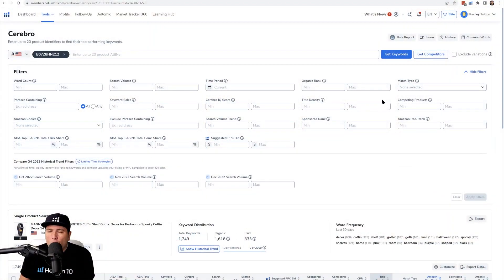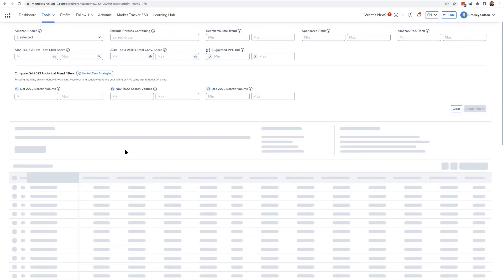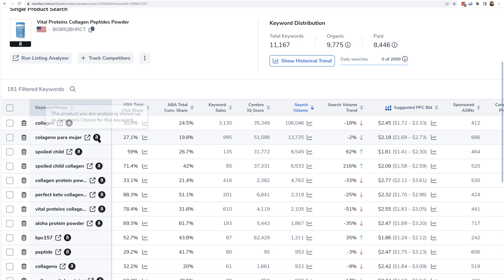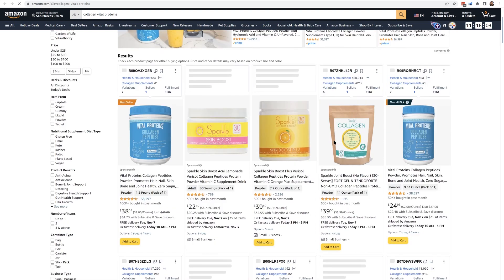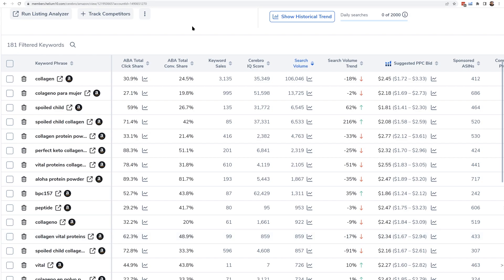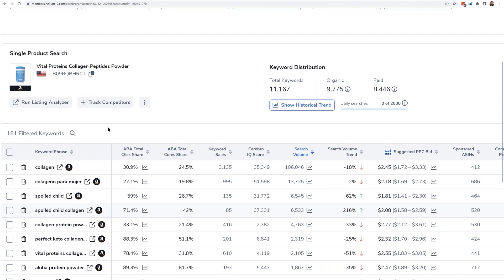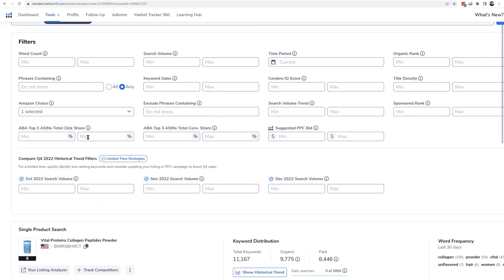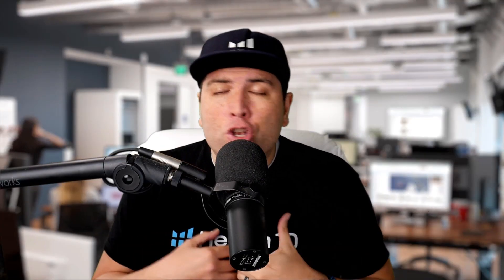How to Find Which Products have had the Amazon’s Choice Badge - Cerebro Pro Training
Consumers tend to gravitate towards buying products with the Amazon's Choice Badge and some keywords in your niche might not have a badge at all! Check out our training tip for an easy way you can leverage Cerebro, our reverse ASIN keyword research tool, to understand who is dominating in your niche, and which sellers and keywords you should consider going after.